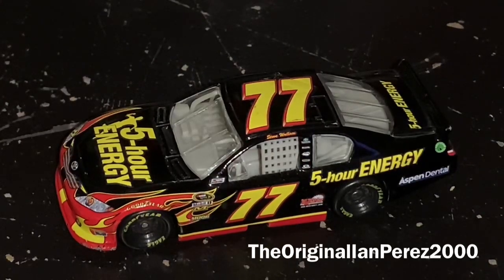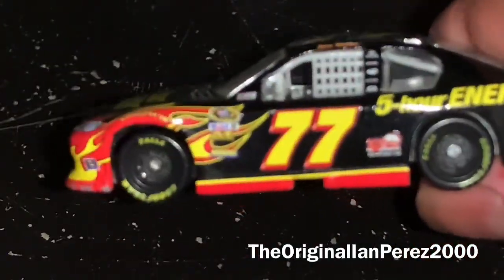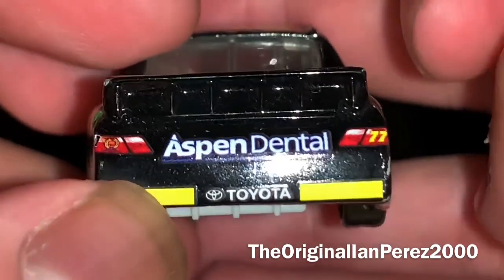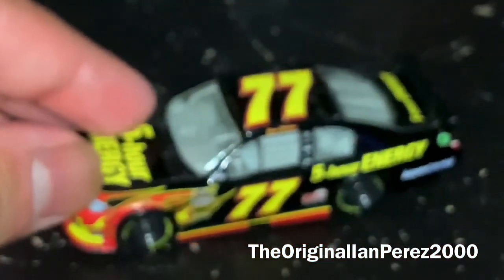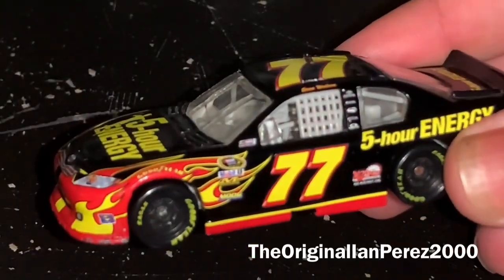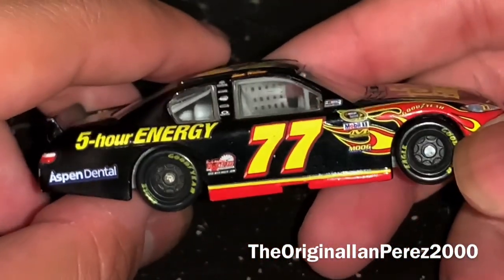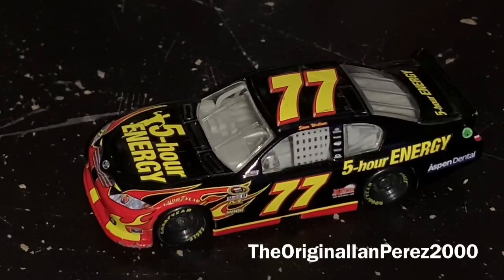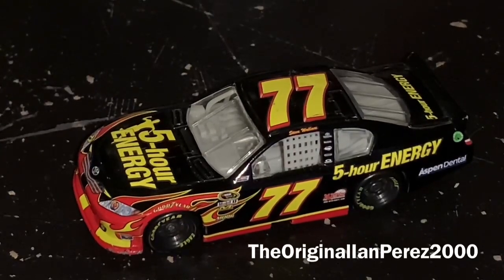Steve Wallace’s 2011 5-Hour Energy (Cup) Toyota Camry (NASCAR 1/64 Diecast Review)